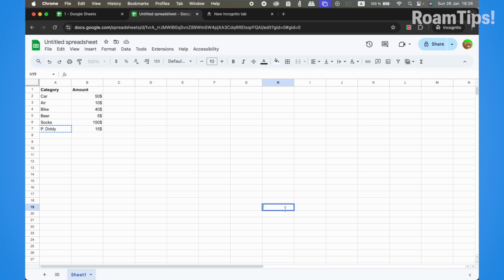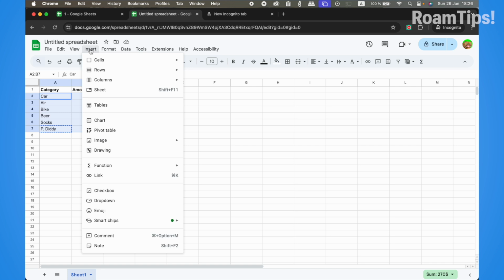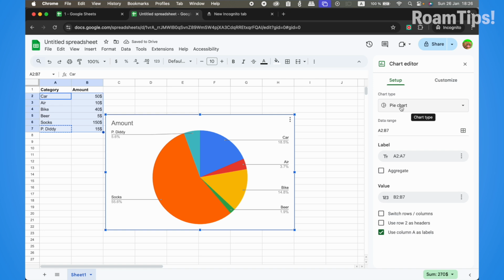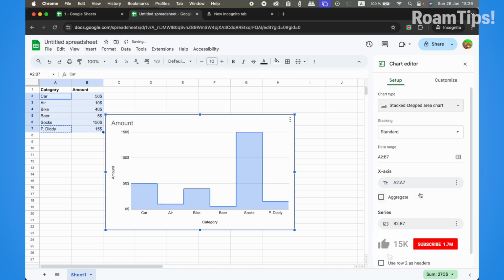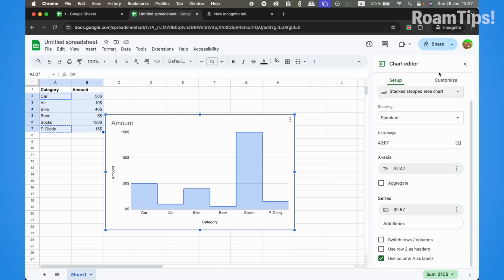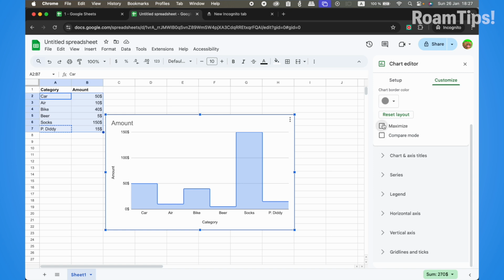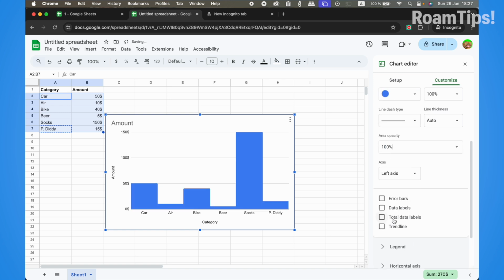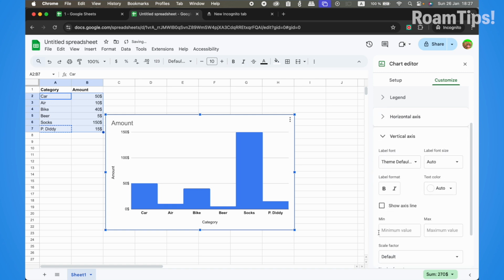How to Make a Stacked Stepped Area Chart in Google Sheets | Step-by-Step Guide